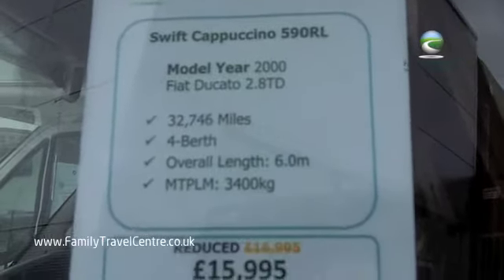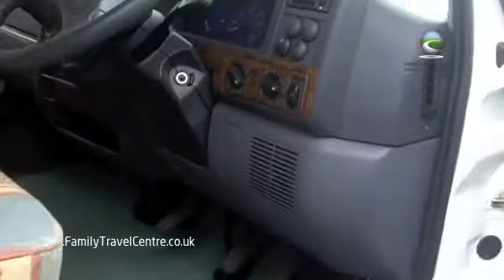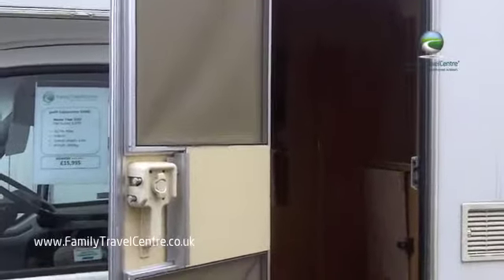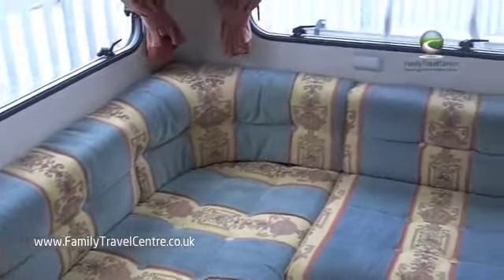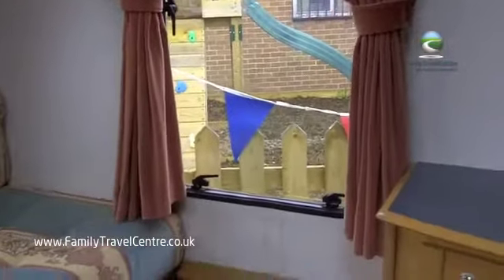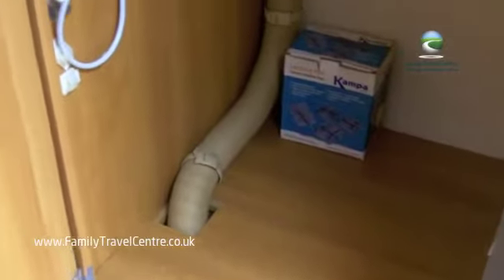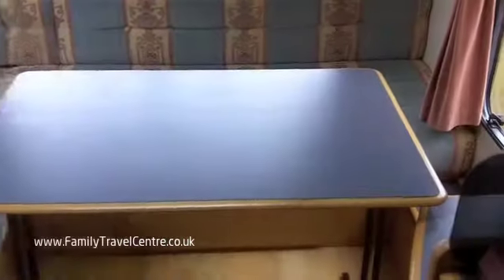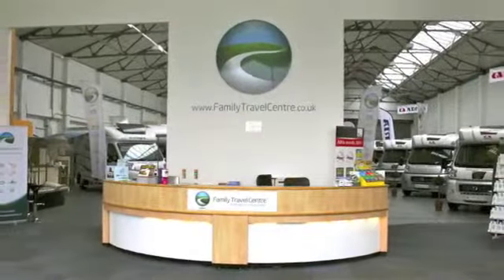Swift Cappuccino 590RL Motorhome For Sale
Swift Cappuccino 590RL Year 2000 X Reg 32700 miles, 2.8l TD Fiat chassis 3400kg
Available for sale at Family Travel Centre
A much loved cared for motorhome featuring a sizeable L shaped rear lounge and overcab bed.
Large kitchen area with lots of worktop space, good sized bathroom with flushing Thetford toilet, sink and shower with curtain.
VISION aerial fitted as well as a status aerial.
Supplied with 1 years MOT, 1 years Road Tax and 1 years comprehensive warranty.  Chassis service and habitation service as well as a free annual habitation service in 2013
Finance available, Part Ex welcome
Open 7 days a week in Bristol
14-16 Flowers Hill, Brislington, Bristol BS4 5JJ